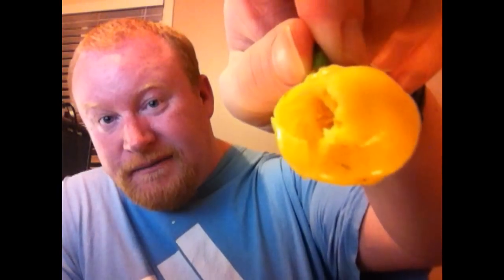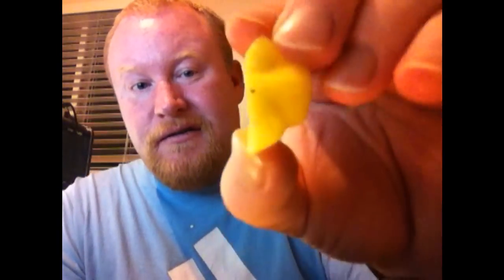7 Pot White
I was fortunate enough to try a 7 pot white thanks to tmudder. This is by far the best tasting superhot I have tried so far. Very firm/crisp, thick-walled pepper, juicy and had a uniquely clean, almost cucumber-like taste - mixed with some very nice heat. Heat-wise, this pod went after the throat right away, though not as painful as some of the heavy hitters out there (7 pot brown). Very good overall burn, but pretty tolerable for a superhot. Even burned the roof of my mouth, which is a first for me. Just an outstanding pepper overall - this pod would make some epic powder!